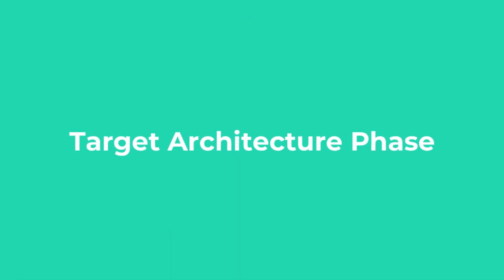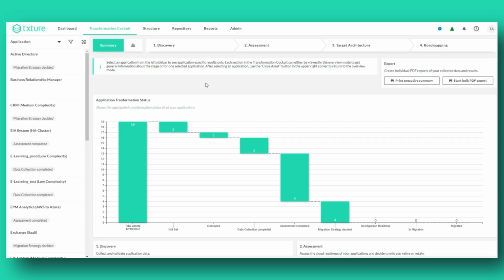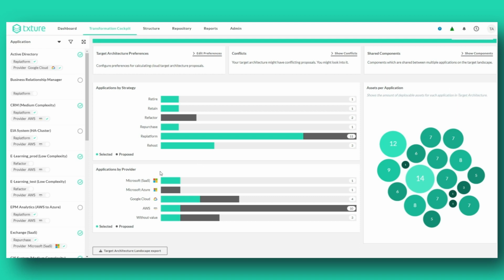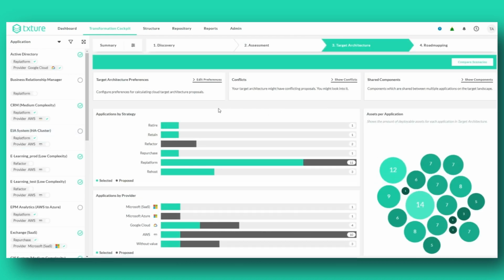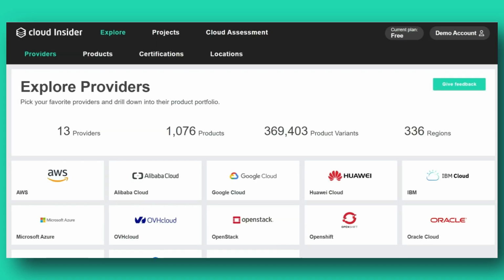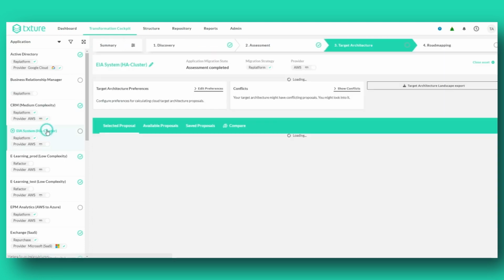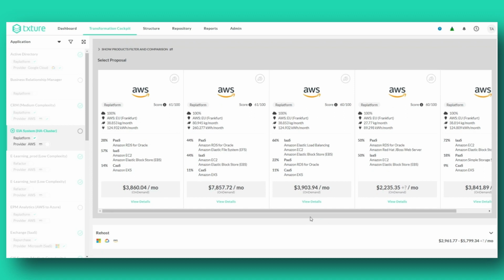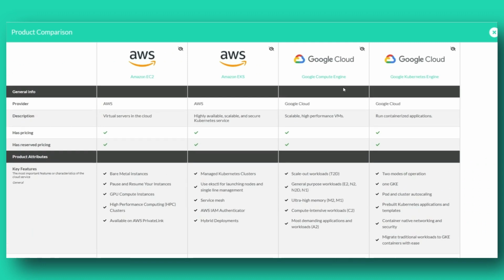Using Txture for #3 Target Architecture Generation | How to choose the right Cloud Services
How to build the right cloud target architecture for all the applications of your IT landscape? And how to choose the right cloud services among the wide variety of cloud offerings on the market?

🎬 In this video, our partner manager Lukas explains how to use the Txture platform to quickly define cloud target architectures aligned with your cloud strategy!